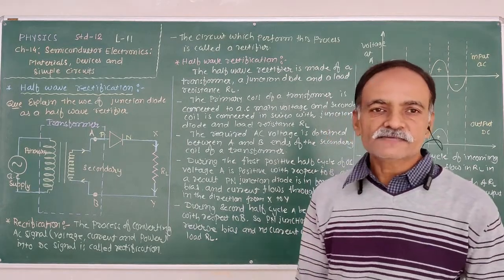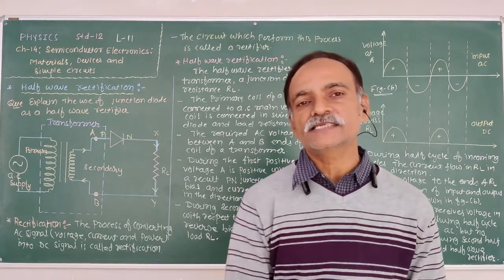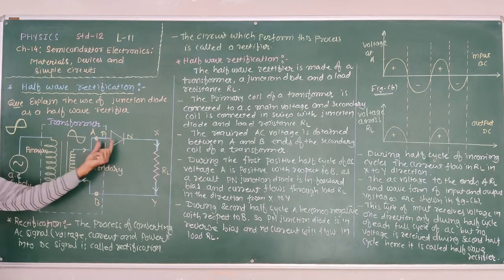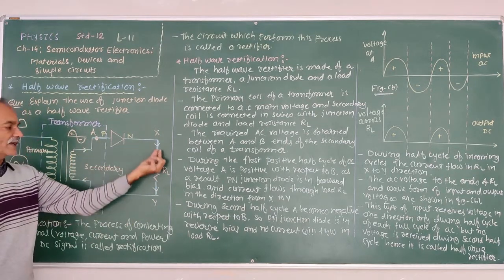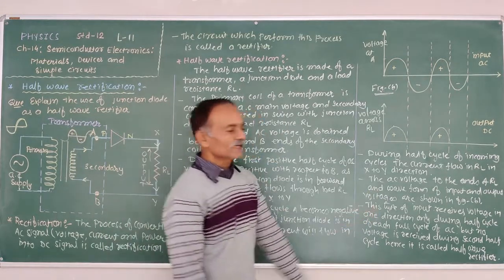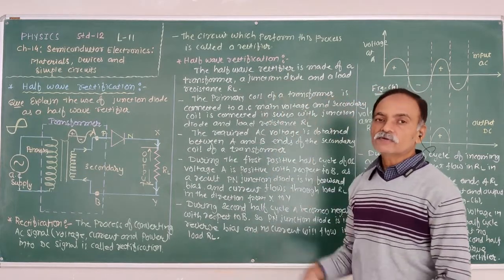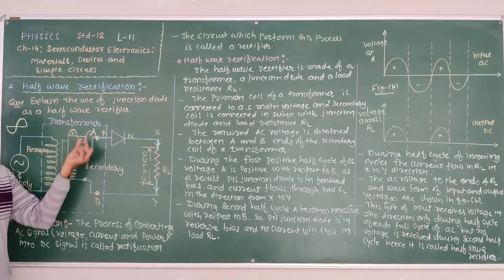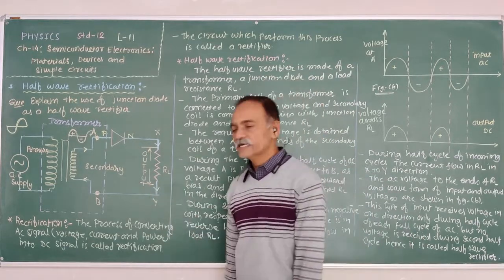CLASS 12 ENG MED PHYSICS |CH:13SEMICONDUCTOR ELECTRONICS